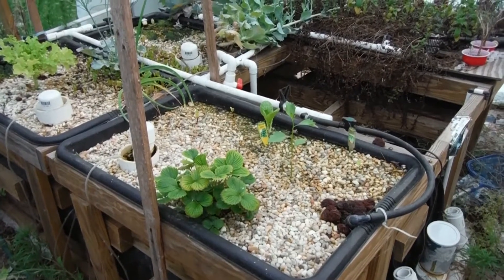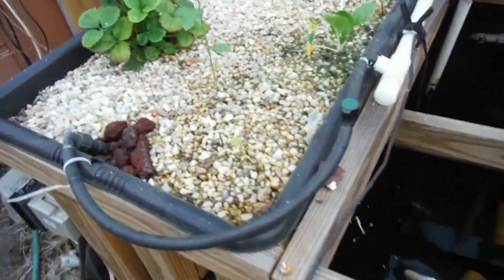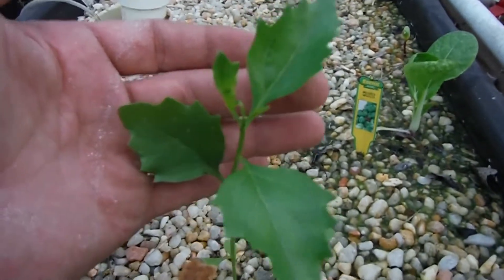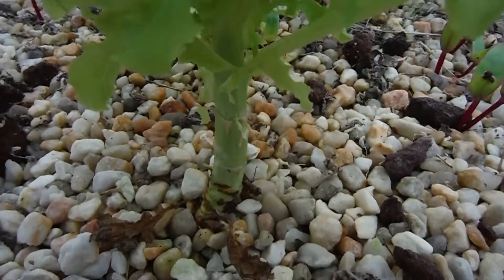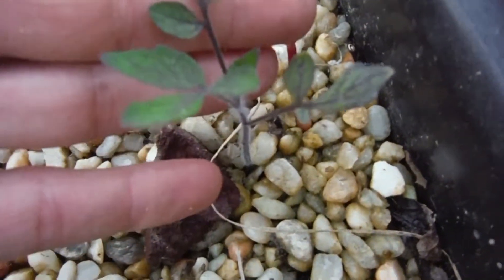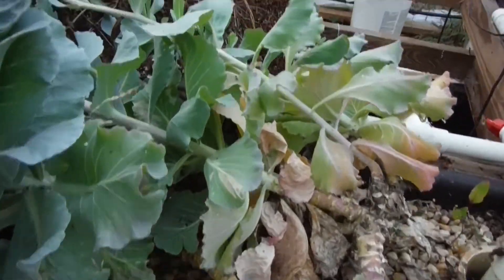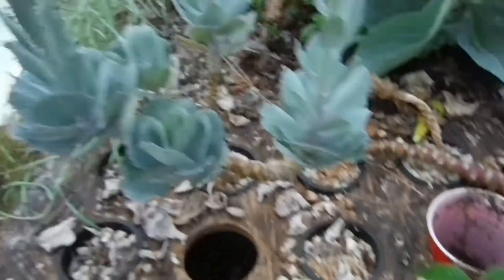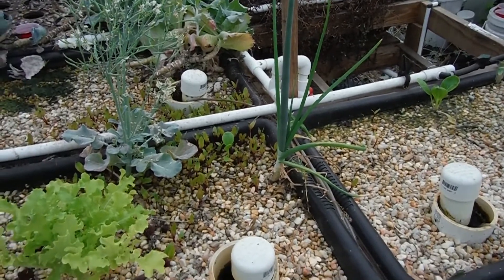Big Catfish Sighting!!: Lava Rock Aquaponics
I got a nice view of the Catfish and actually got some footage of it and I found a new Lettuce plant and it is not where you think.